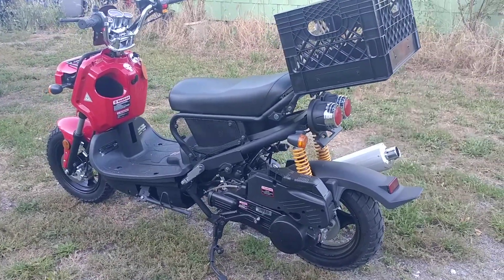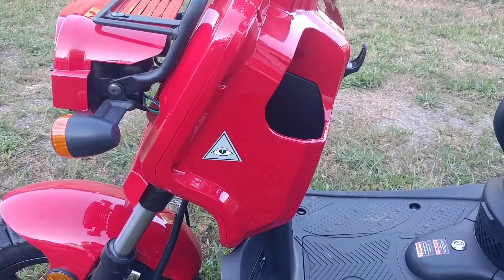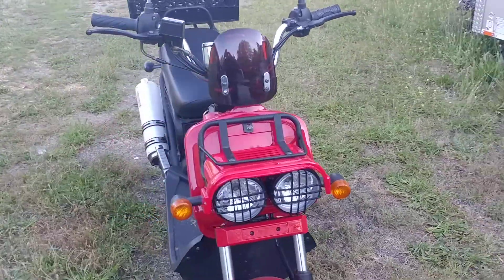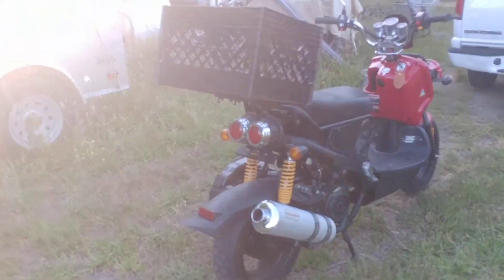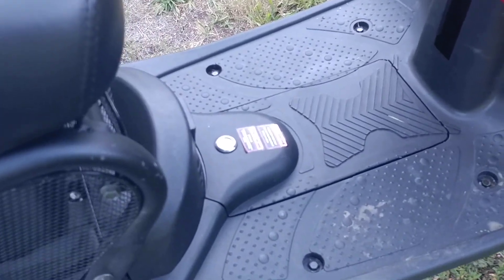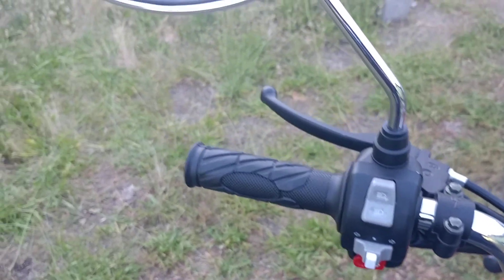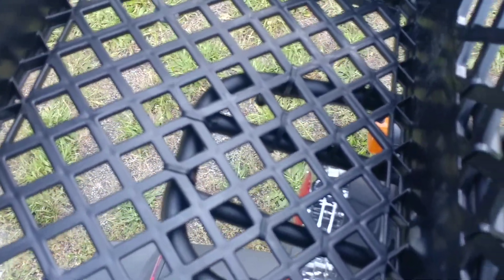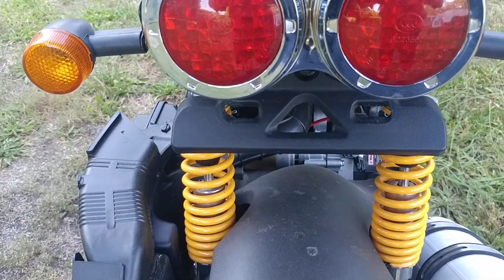Chinese Ruckus (CHUCKUS)